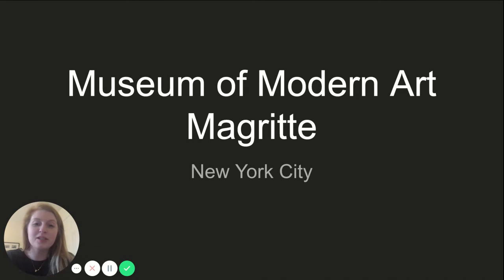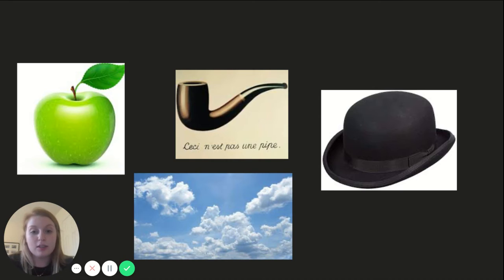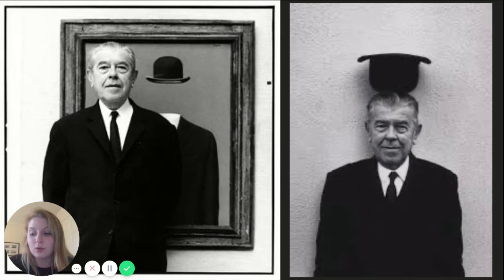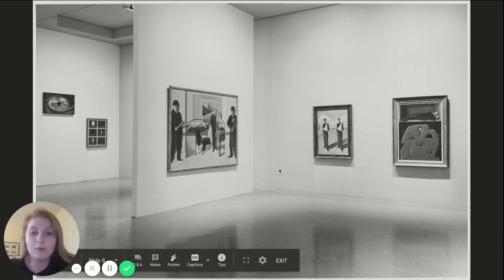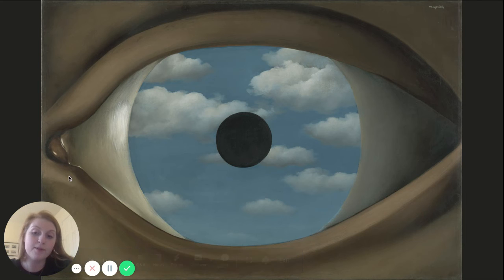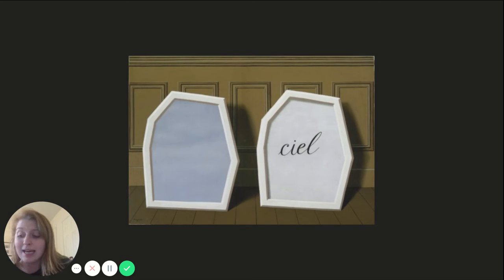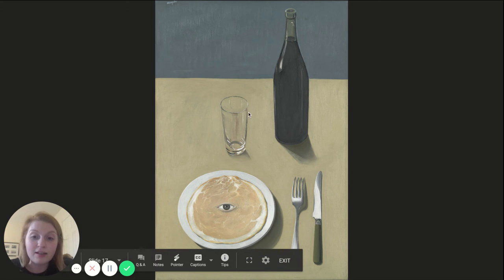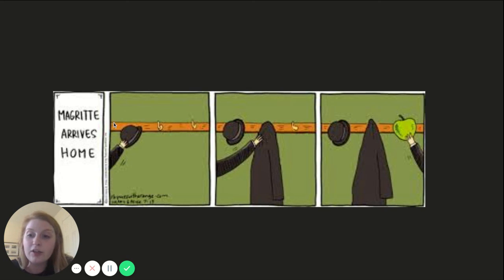Museum of Modern Art: Rene Magritte.